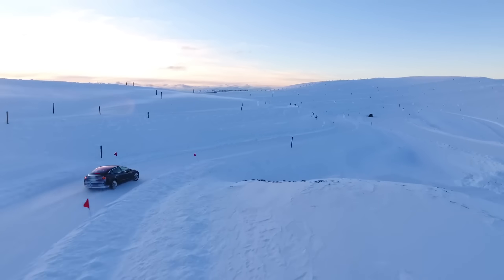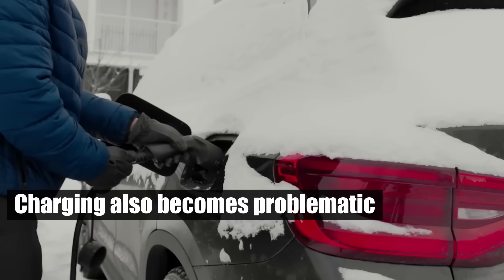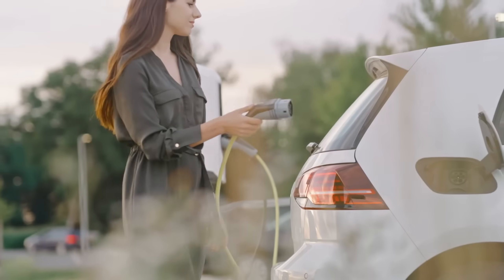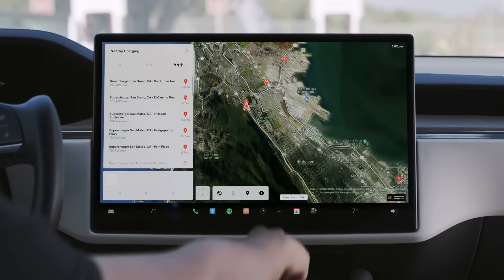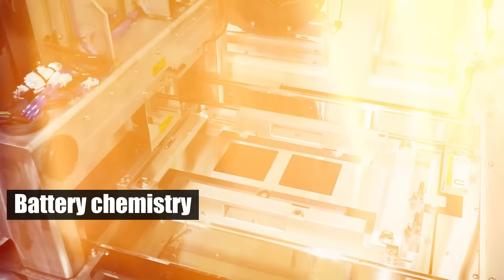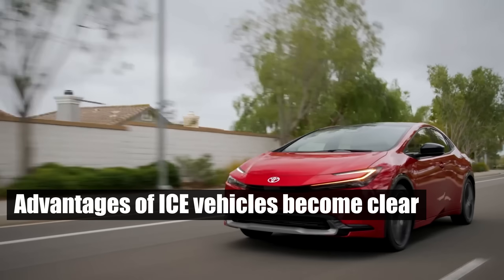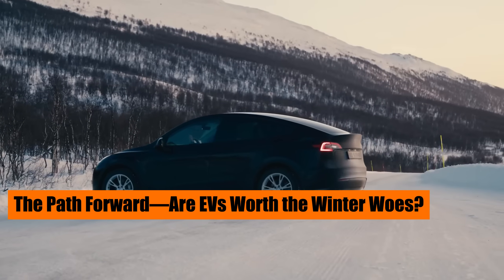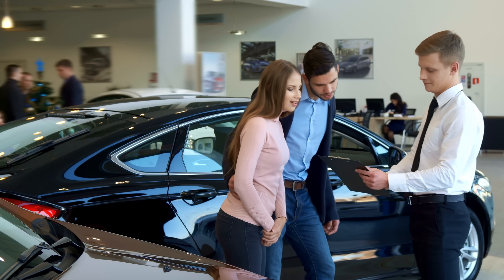EVs vs. Winter: The Freezing Truth That Left Drivers Stranded! Electric Vehicles Vs Winter, Weather!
In this video, we dive into the chilling reality of EVs in winter. From battery drain to stranded drivers, discover the hidden challenges of driving electric in extreme cold. Don’t miss this deep dive into the freezing truth—watch now to stay informed!

*️⃣ 00:00 | Intro
5️⃣ 00:44 | Lithium-Ion Batteries in Cold Weather.
4️⃣ 01:48 | Real-World EV Failures in Winter.
3️⃣ 03:14 | Practical Implications and Safety Risks.
2️⃣ 04:18 | Future Innovations to Tackle Winter Challenges.
1️⃣ 05:25 | ICE Vehicles vs. EVs in Cold Weather
🔎 06:40 | The Path Forward—Are EVs Worth the Winter Woes?

Despite their growing popularity, EVs have their limits, especially in freezing conditions. Learn why winter poses unique challenges for EV owners and what the future holds for cold-weather performance. Watch now to stay ahead of the curve!